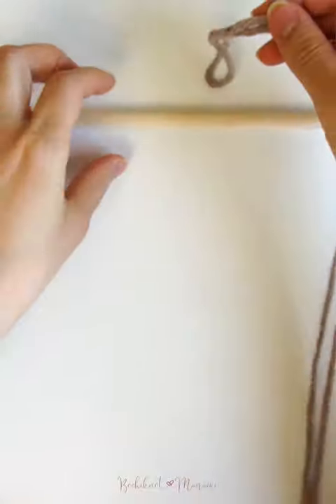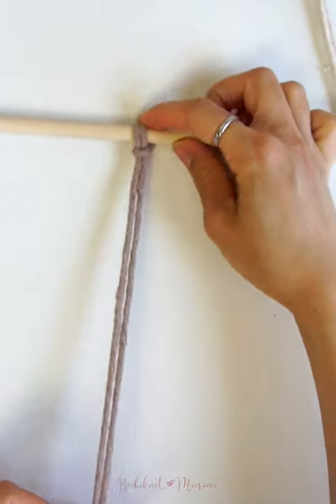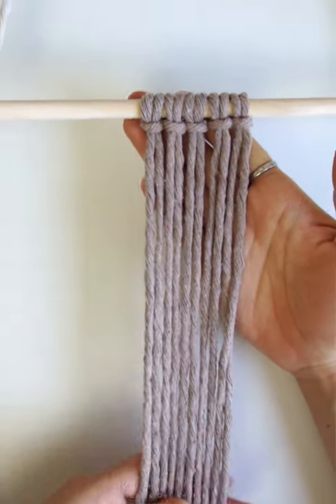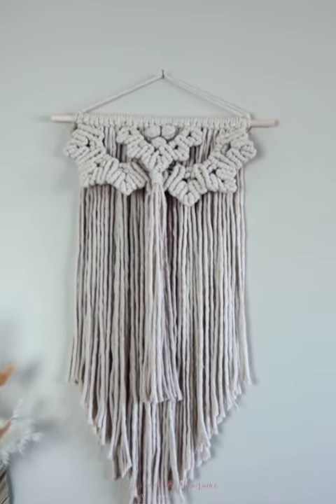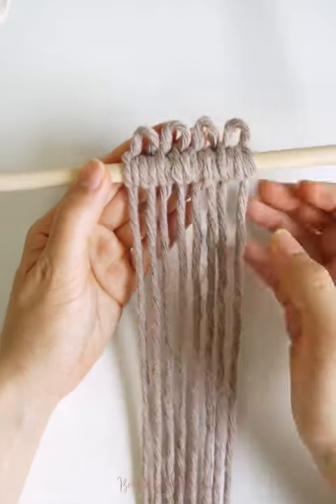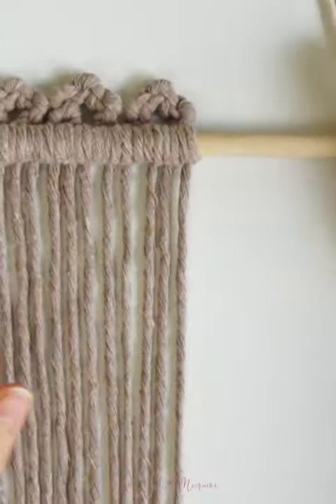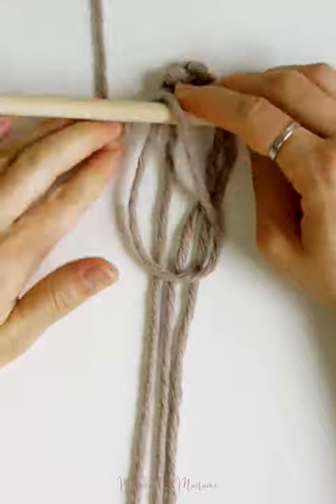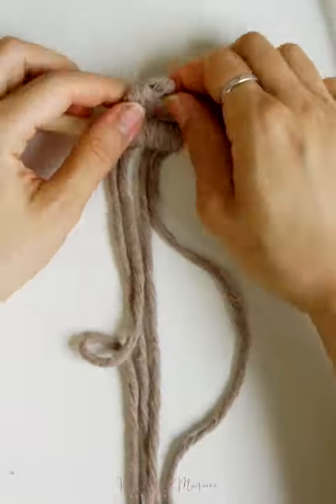(Trailer) IMPROVE Your Macrame Knot Tying Technique With These 8 Mounting Knots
Did you know there are many unique knots other than the Lark's Head knot that can be used instead as a mounting knot?

My favorite is the Triple Loop Mount knot! You'll see this in a few of my patterns where I had incorporated this knot.

Not only are these other mounting knots unique, but by changing up the mounting knot in a piece, it can drastically change the look of your project.